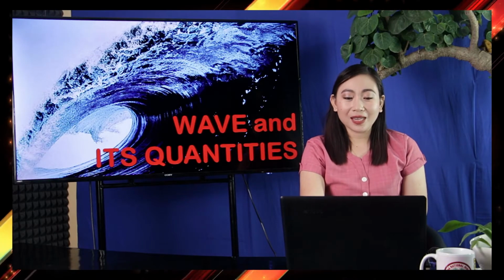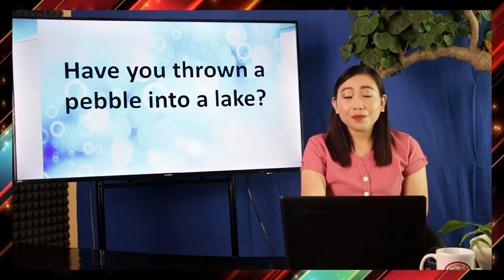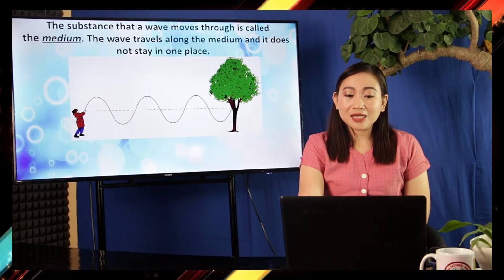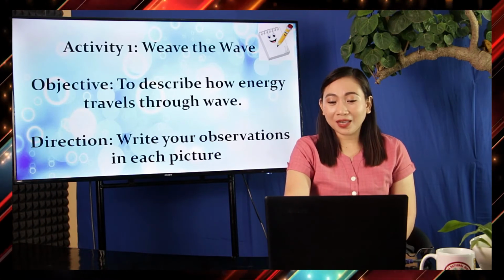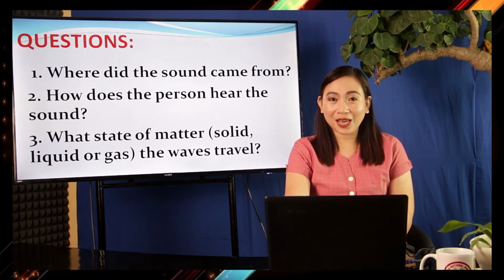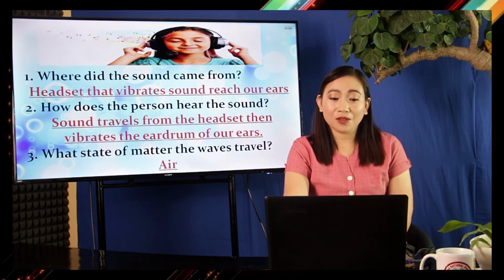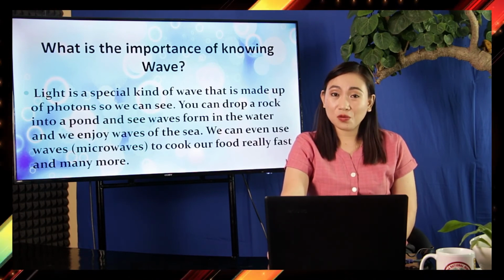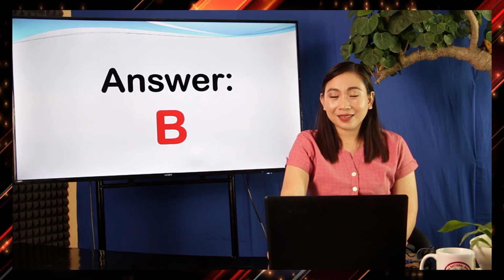Salida TeleRadyo - Science 7 - Wave and its quantities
Salida TeleRadyo Eskwela
Subject: Grade 7 Science
Topic: Wave and its quantities